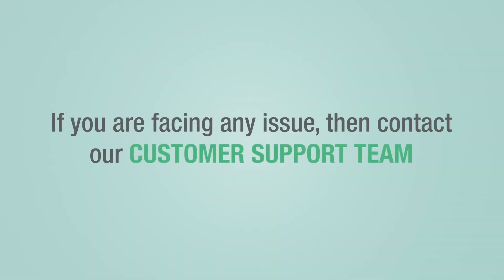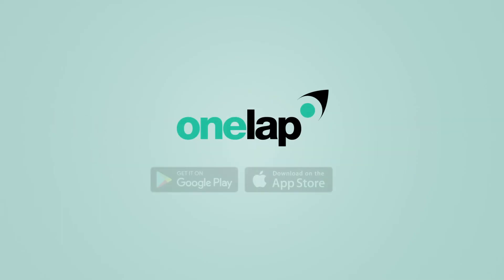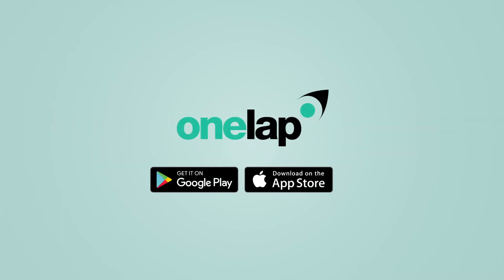#15 How to use Voice Monitoring feature in Onelap GO?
In this video, we will learn how to use Voice Monitoring feature in Onelap GO.